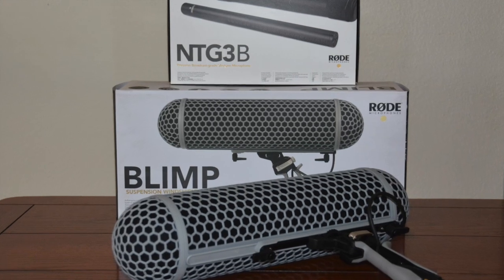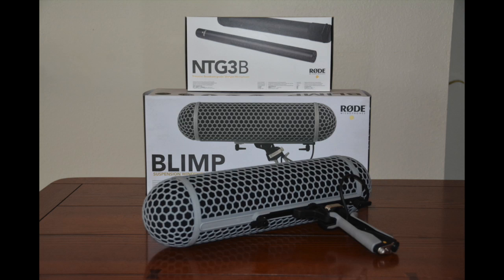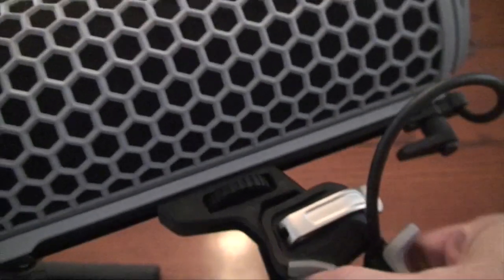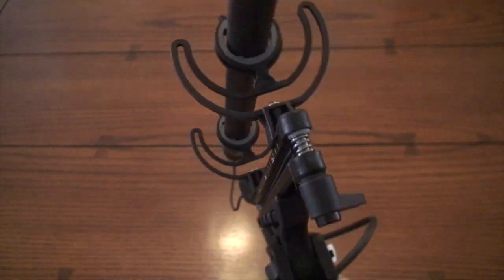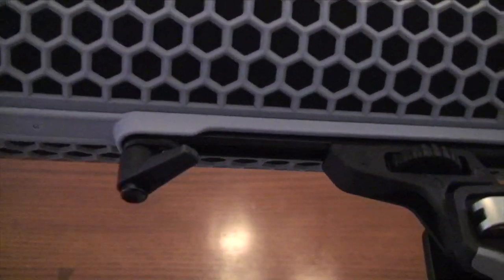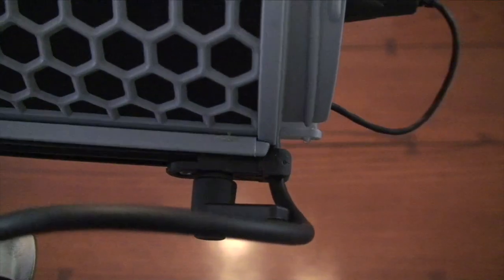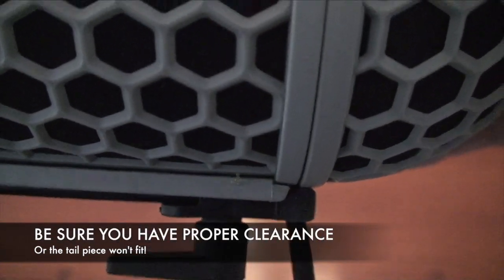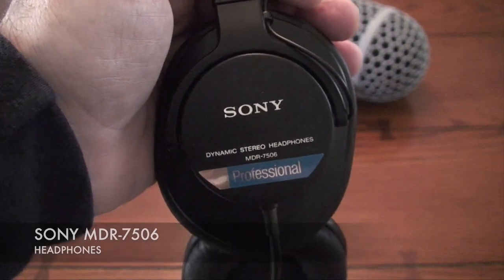Rode NTG3 & Blimp for SFX